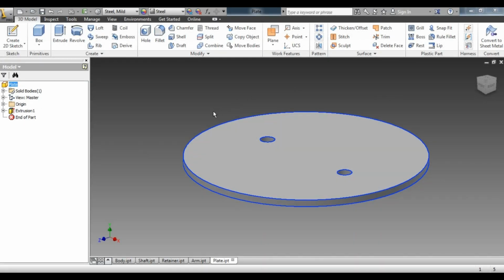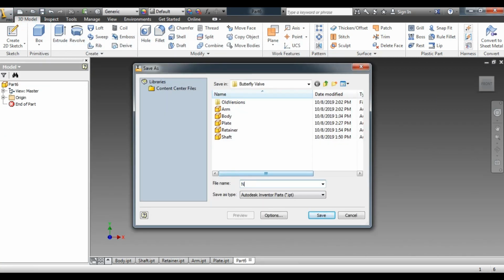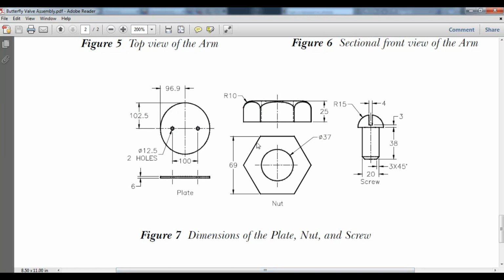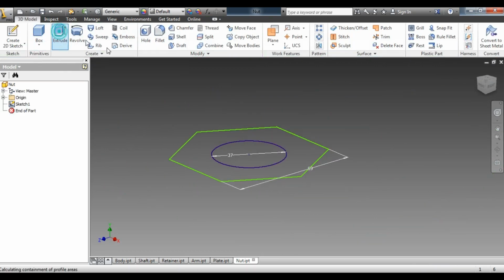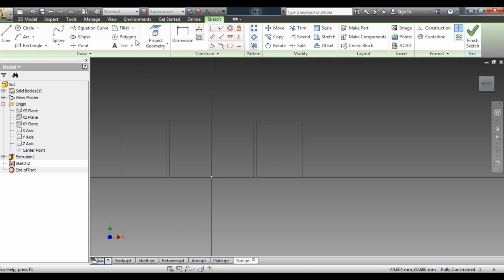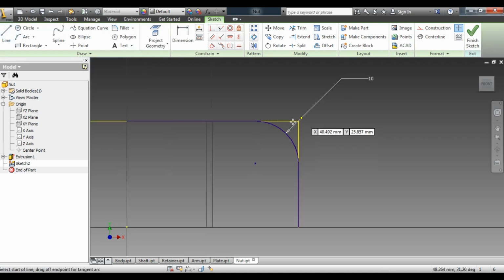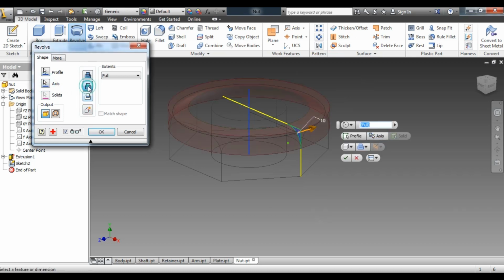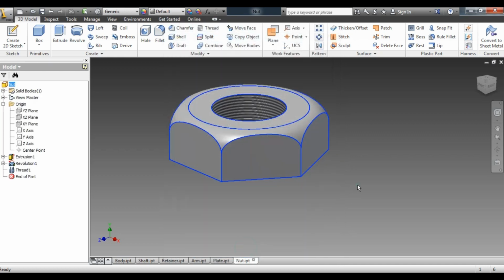Inventor Practice No 4 Butterfly Valve Part Diagram Nut